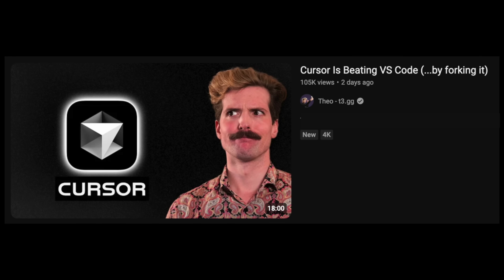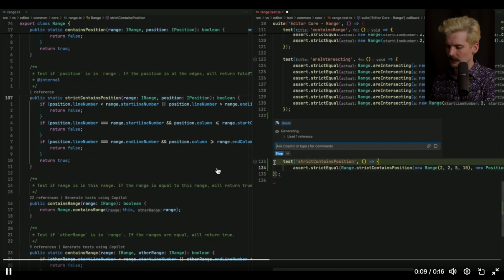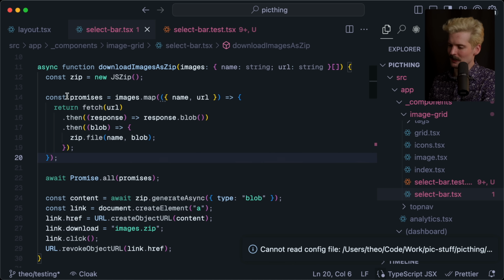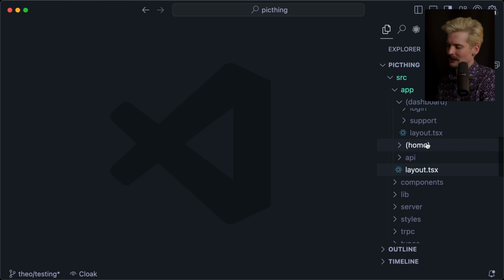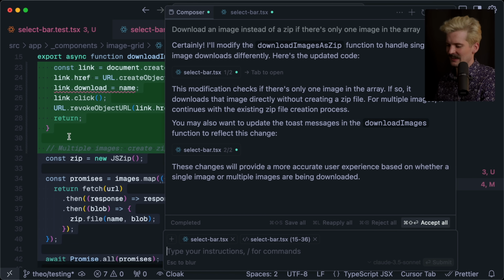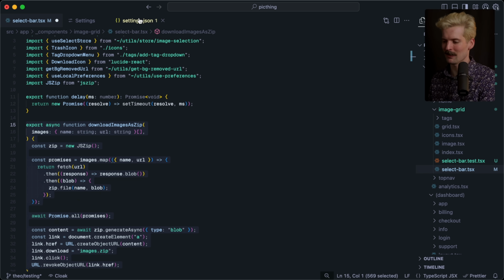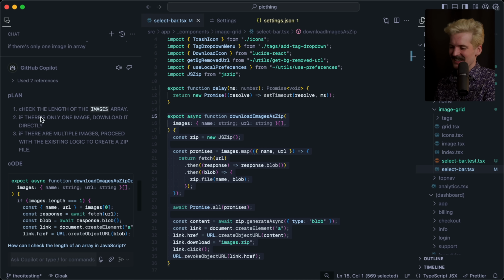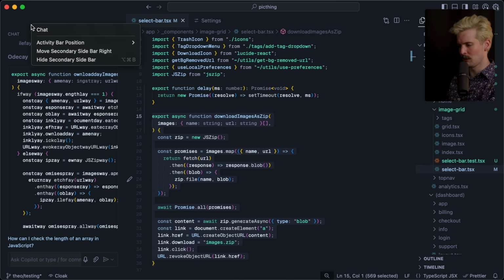VS Code Is Fighting Back (RIP Cursor?)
Use code THEO1MFREE for 1 free month

VS Code's not gonna let Cursor just 100% destroy Copilot after all. These changes are cool, but are they cool enough?